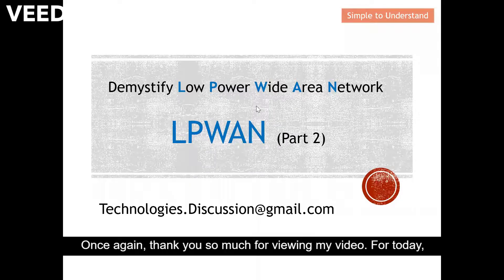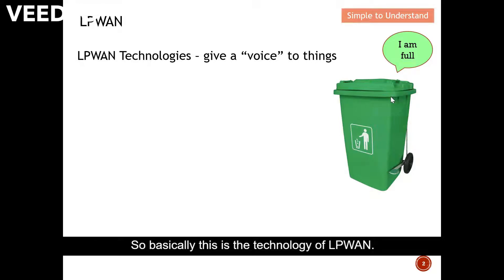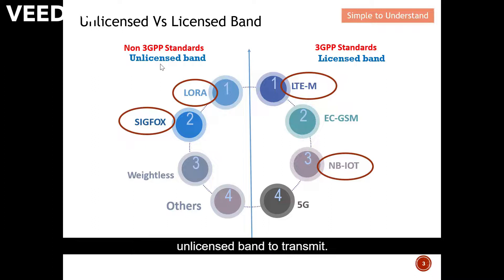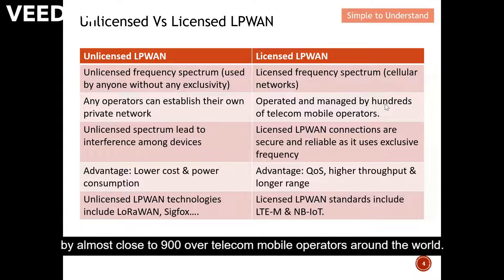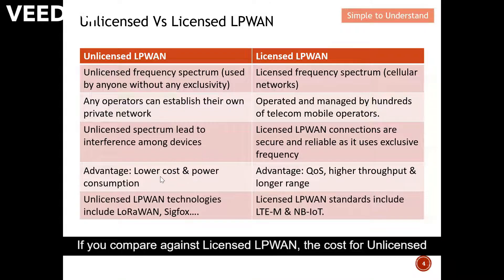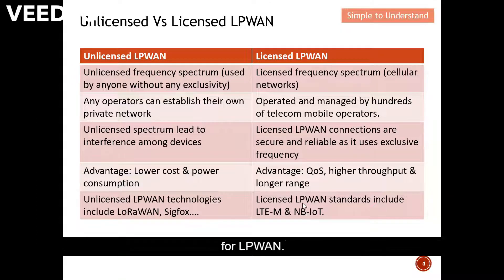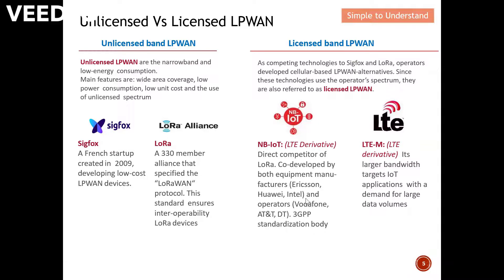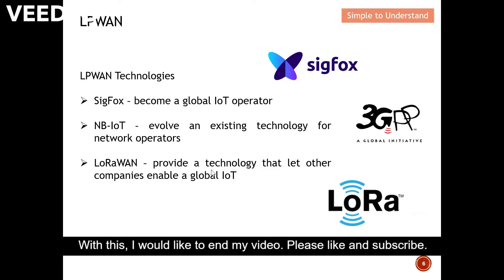LPWAN Part 2. Compare Unlicensed LPWAN: Sigfox & LoRaWAN Vs Licensed LPWAN: NB-IoT & LTE-M / Cat-M1.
LPWAN playlist. Watch these video to understand more on LPWAN.

Unlicensed LPWAN (Sigfox & LoRa) Verse Licensed LPWAN (NB-IoT & LTE-M).
Discuss the characteristics of Unlicensed LPWAN and (Sigfox & LoRa) and Licensed LPWAN (NB-IoT & LTE-M).
From here, you can decide which LPWAN wireless technology you want to select as your solutions.
Understand the advantage and disadvantage of Licensed LPWAN and Unlicensed LPWAN.